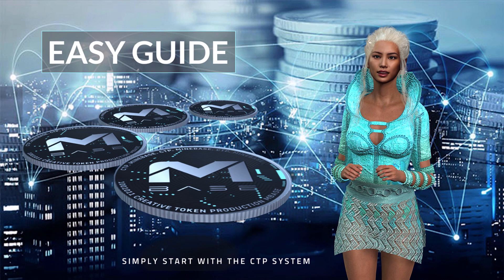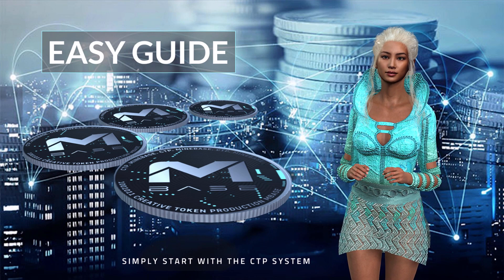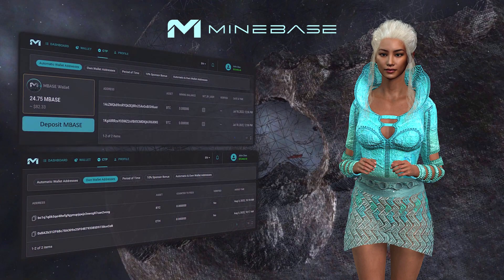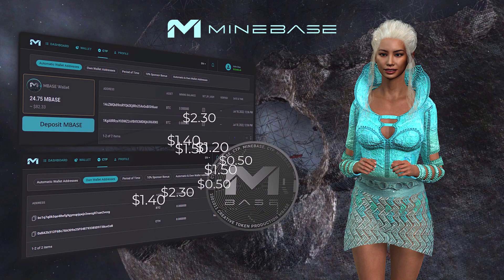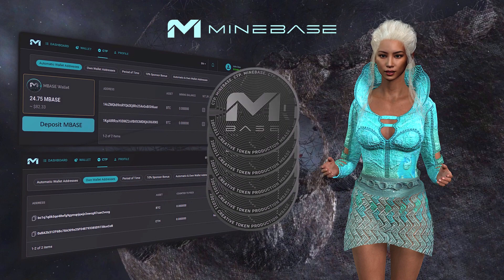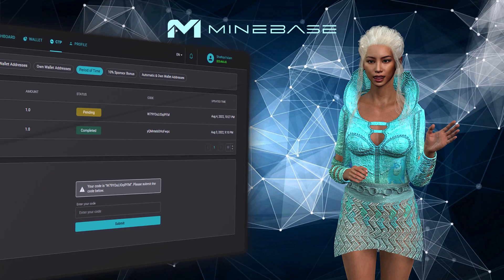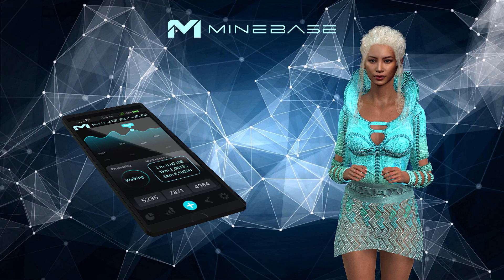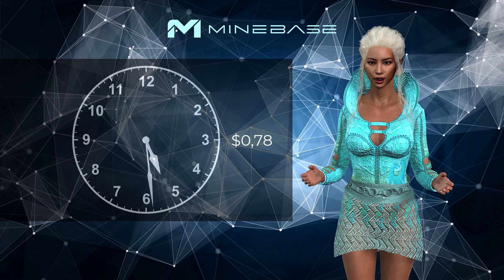MINEBASE EASY GUIDE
This movie shows you in short how the Minebase token works